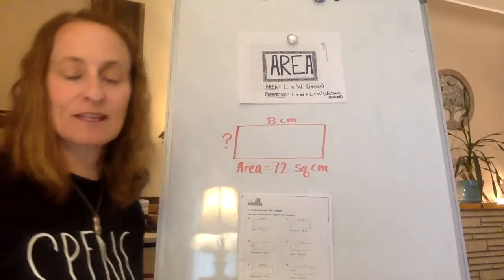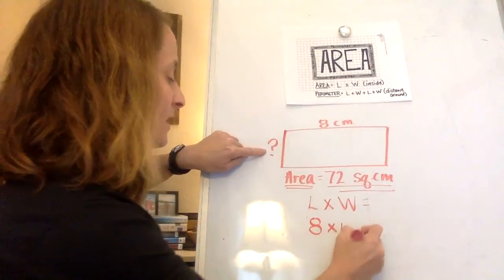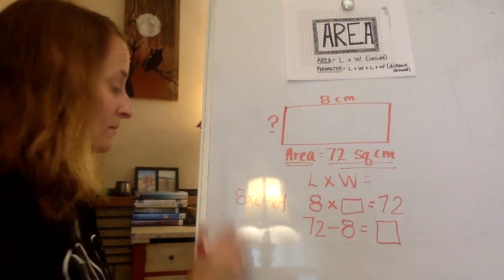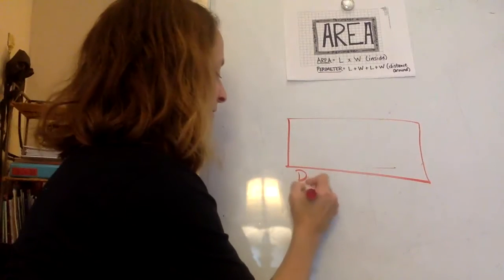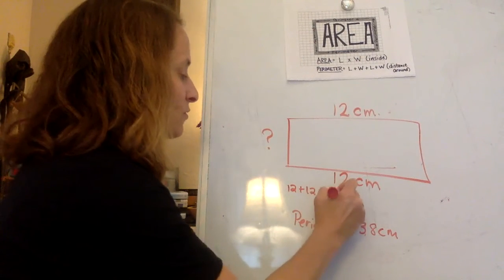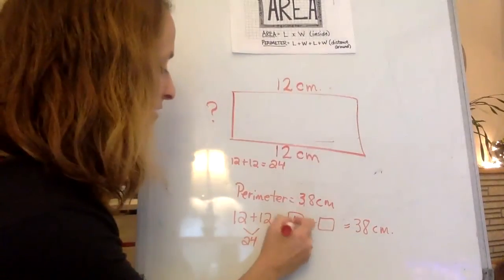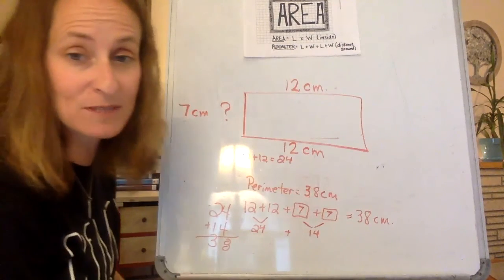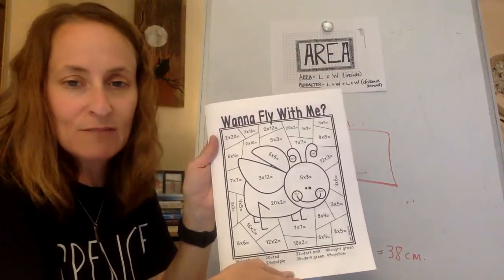Daily Math Lesson 5/21